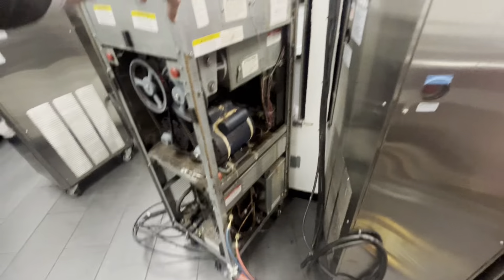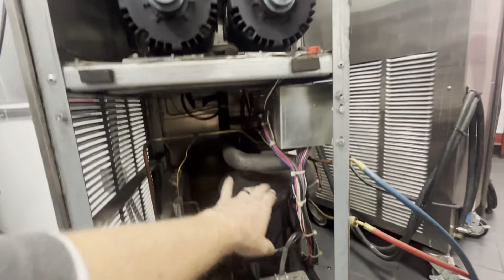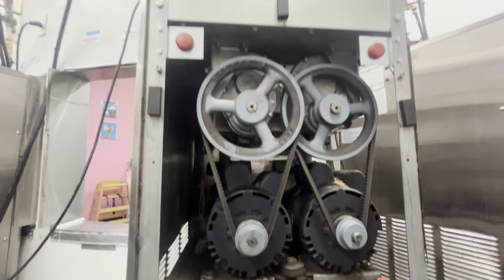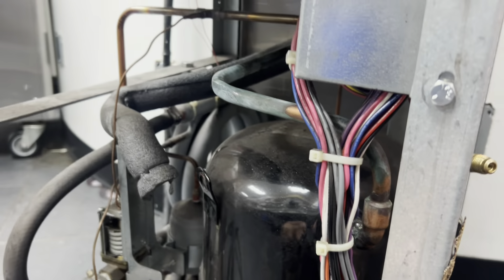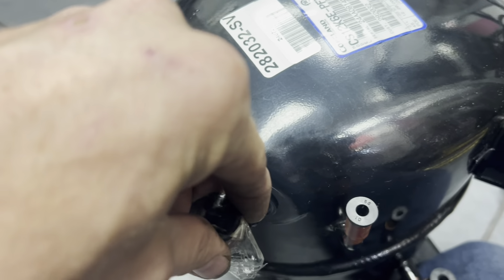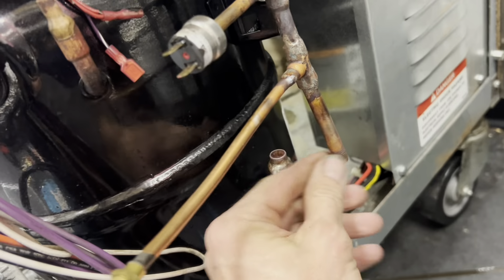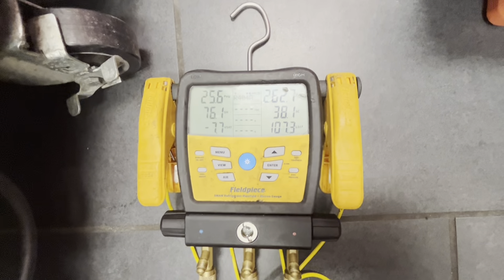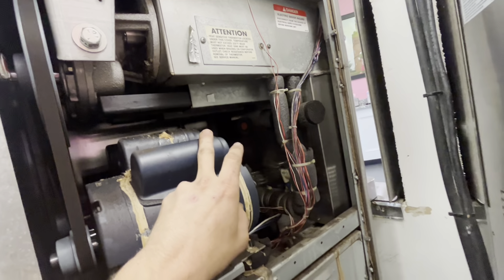Stoelting compressor swap